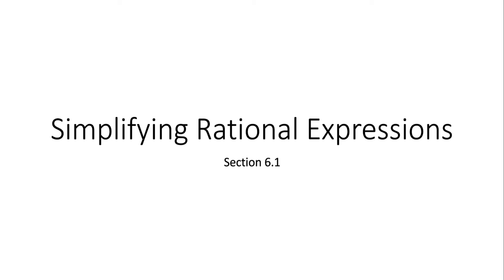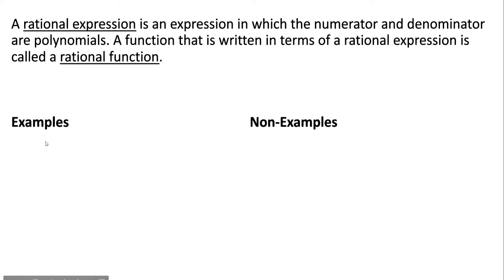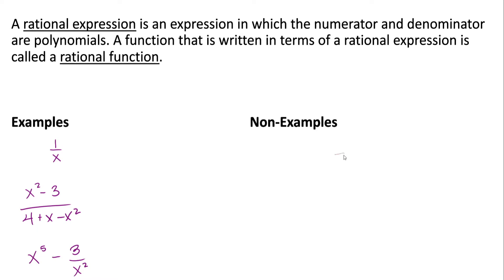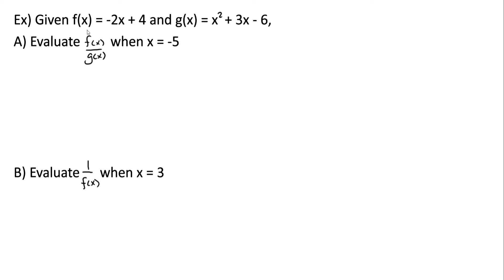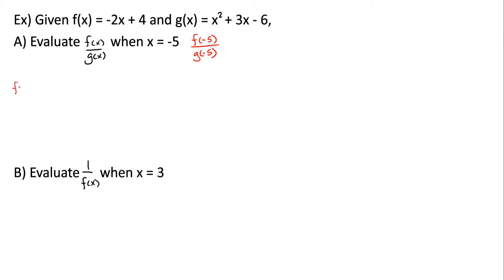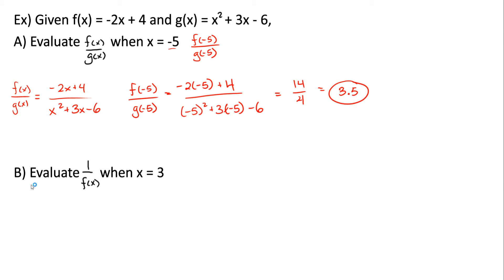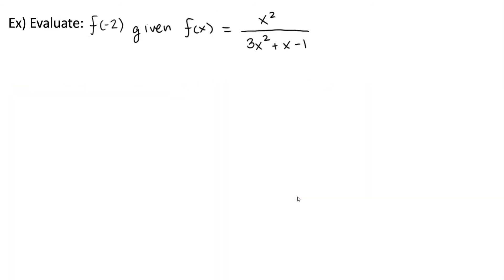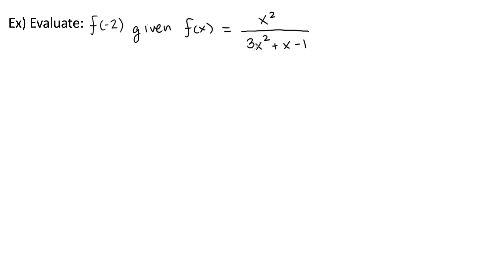Evaluating Rational Functions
What rational expressions and functions are, and how to evaluate rational functions.